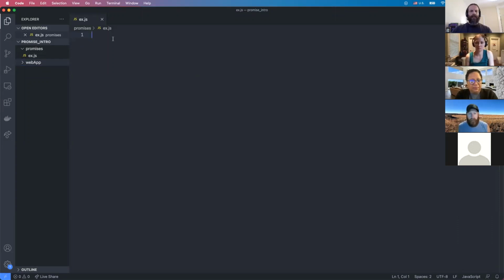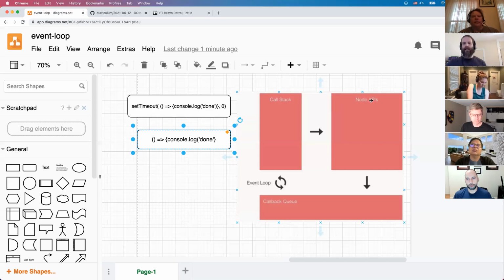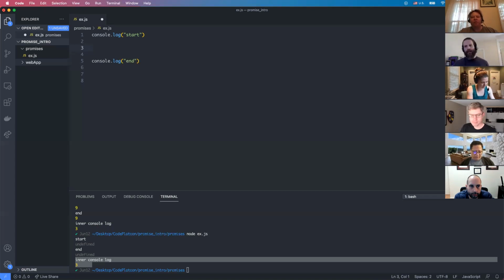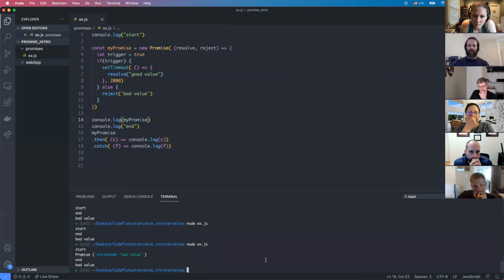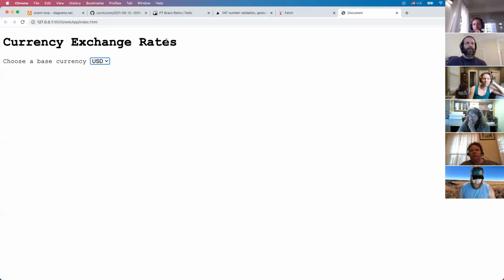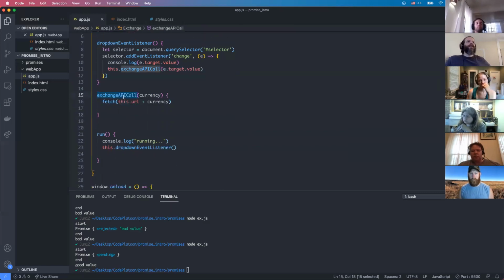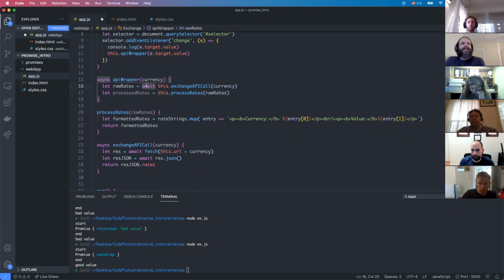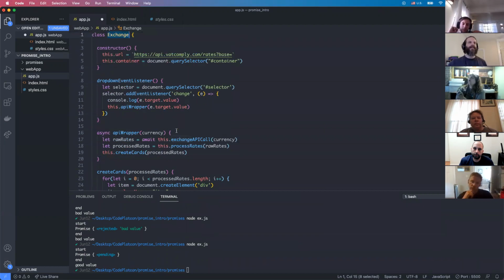W10D4: Asynchronous Javascript: Promises and the Fetch API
12 June 2021

0:00 Intro
7:04 JS Event Loop
47:44 Fetch API